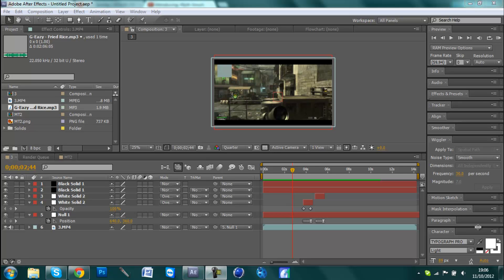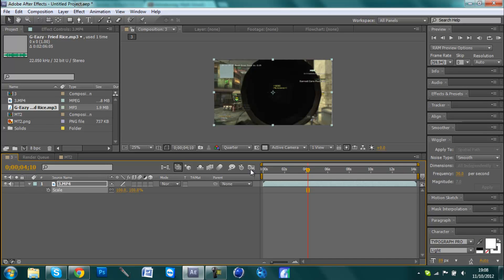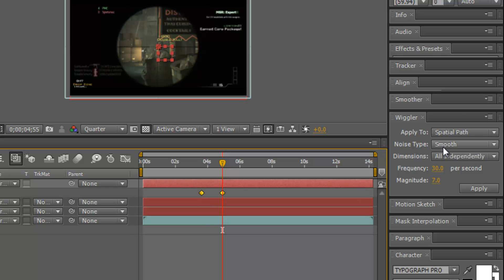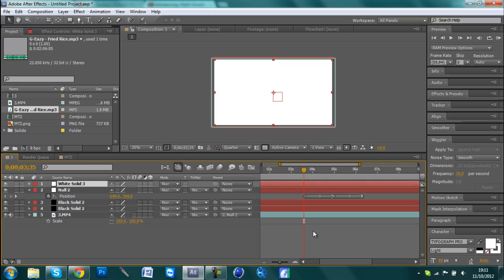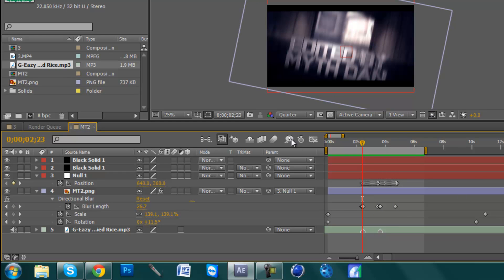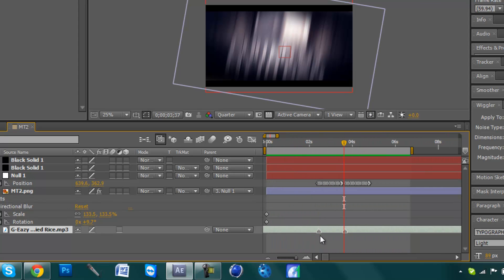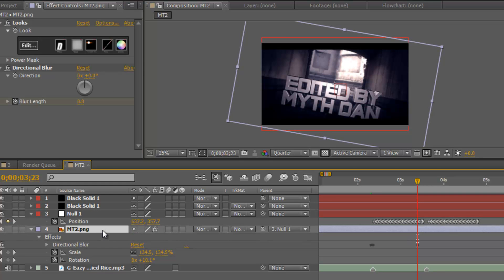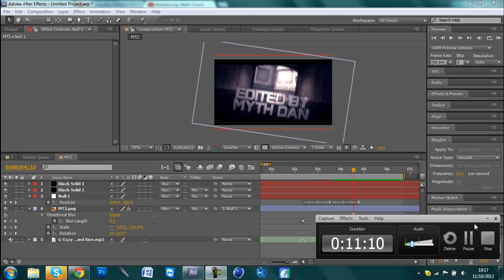CustomCre8ions | Tutorial #4 - After Affects Screen Shake + Synced Effects With It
So Today I show you how to utilize After effects, to create a really nice effect that I used im smurfys montage, to check it out

I hope you enjoy that i decided to bring out a tutorial, and I hope that it can help you in your future editing :D